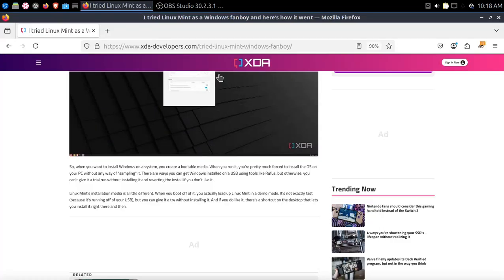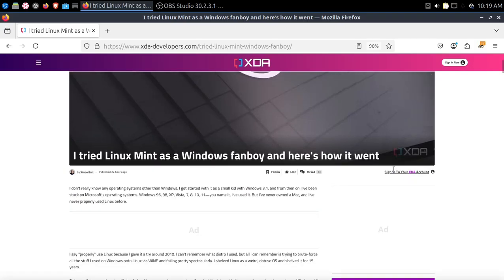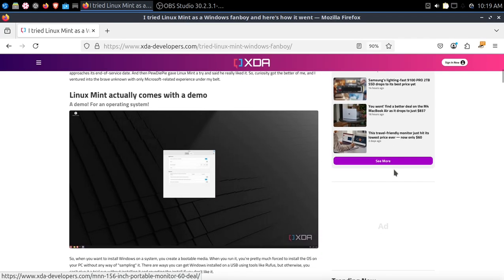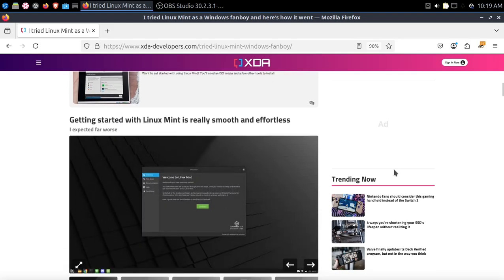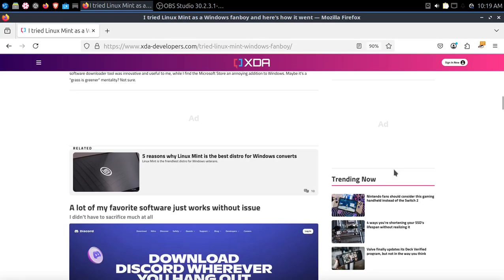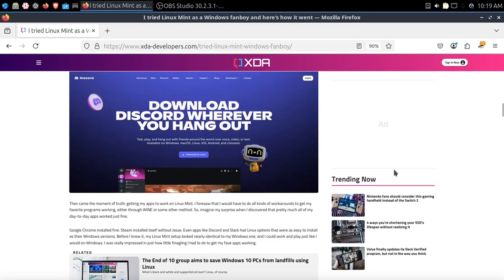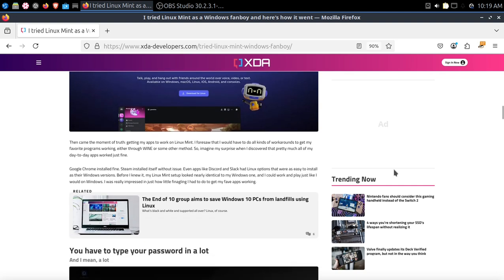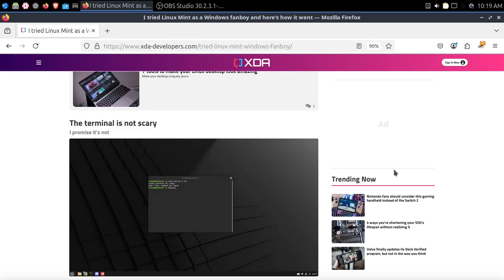Article: Windows Fanboy Tries Linux Mint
A fair and accurate assessment of one of the best.
Linux Mint, Ubuntu, Lubuntu, Chromebooks, Windows 11, MX Linux 32bit.
🎤 Wireless Mic
American Express because of the
excellent customer service.